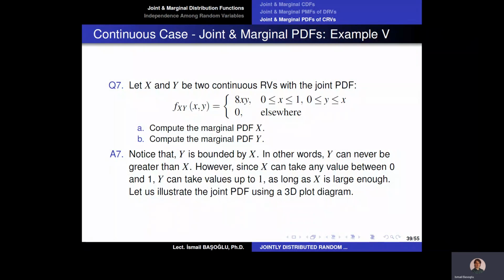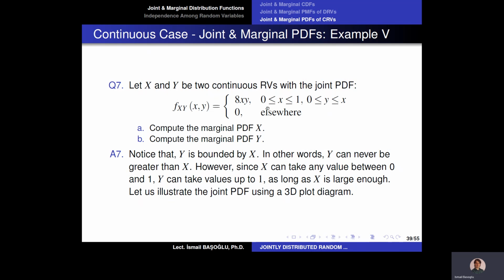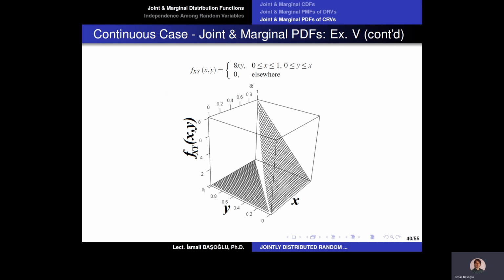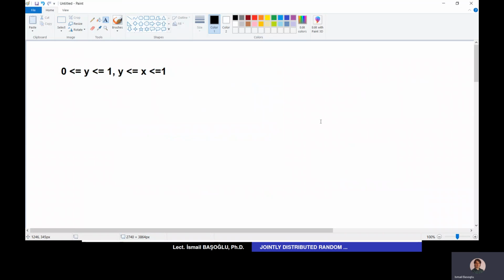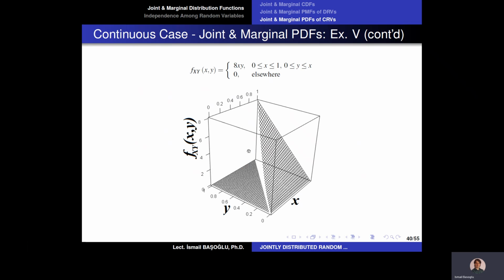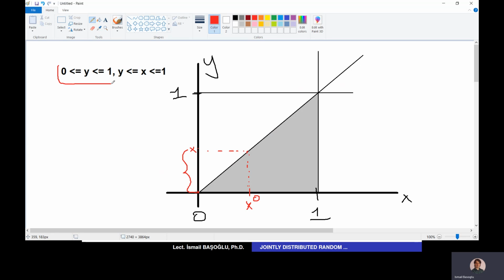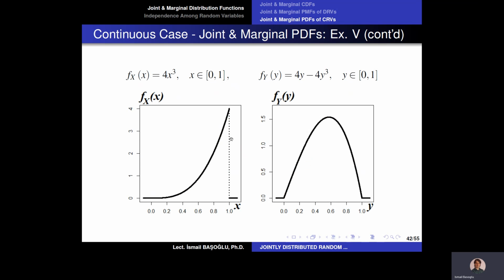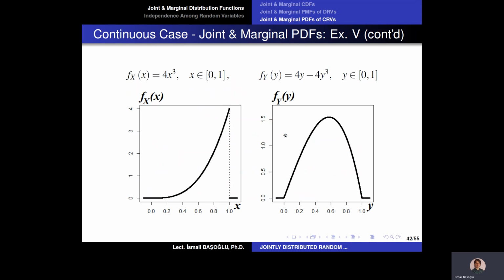Probability Theory 69 Jointly Distributed Random Variables Part XI